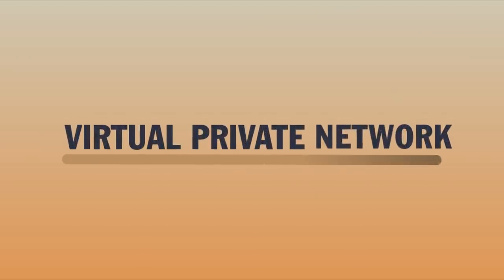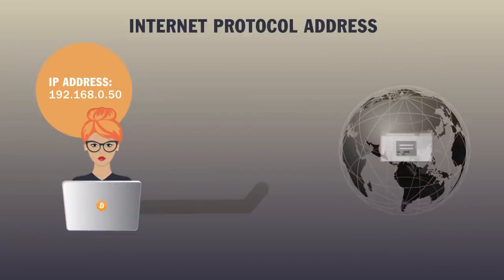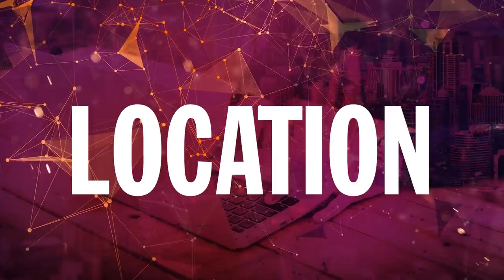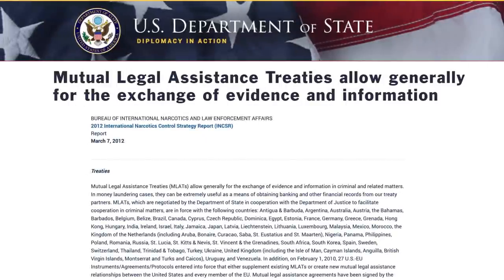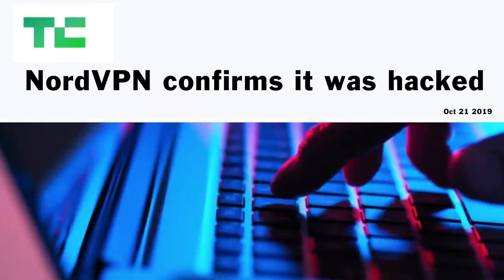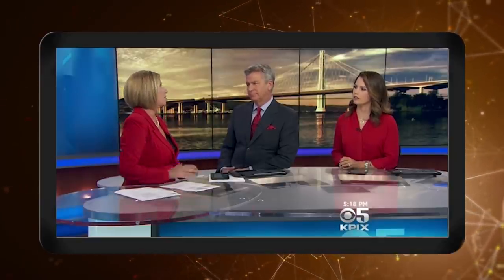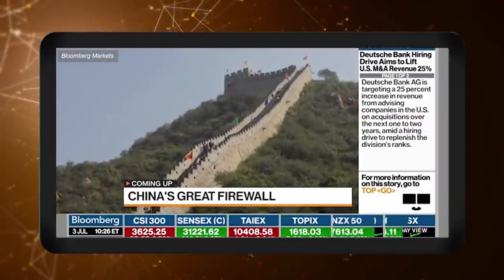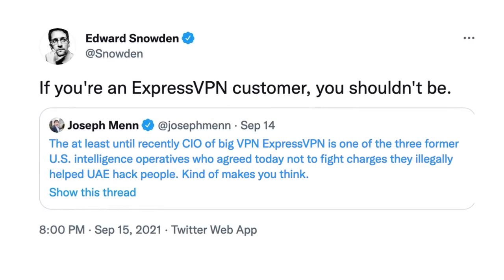Most PRIVATE VPNs?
VPNs are often considered an essential part of your toolkit if you want to live a modern, privacy-conscious lifestyle... but most computer security experts will tell you that they're not tools for privacy AT ALL!
When you use a consumer VPN, the VPN company is able to see everything you’re doing. Many log and even sell all of your data. And even if they promise not to, it’s difficult to verify.

But that doesn't mean we need to avoid commercial VPNs altogether -- there can be good reasons to use one.
For example, if you're on public wifi at an airport or coffee shop, or if you want to spoof your location.

But not all VPNs are created equally, and a big piece of evaluating a VPN provider is understanding how they make their money and how responsibly they handle data.

In this video, I go over how VPNs work, when to use them, and criteria for choosing a good one.

00:00 - Intro
01:04 - How VPNs Work
01:14 - Why use a VPN?
03:10 - Criteria for a VPN
08:04 - Recommended VPNs

VPNs do have their place in your privacy toolkit - just make sure you are using them correctly!

Our eBook "Beginner's Introduction To Privacy:

For more information about VPNs, read this in depth guide from Freedom of the Press Foundation

USB-C to ethernet adapter: